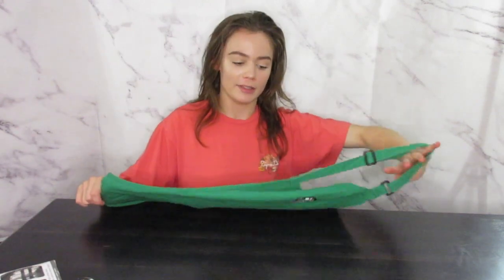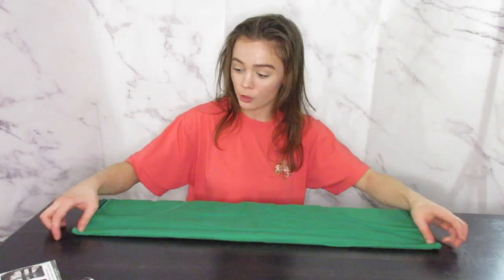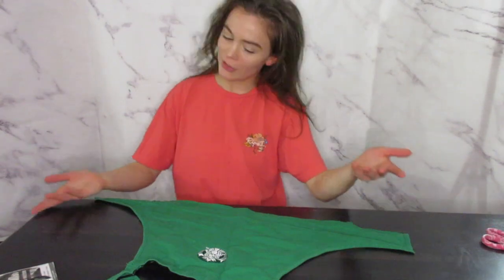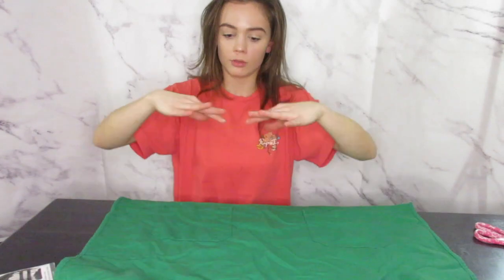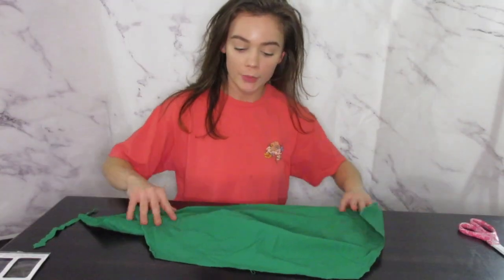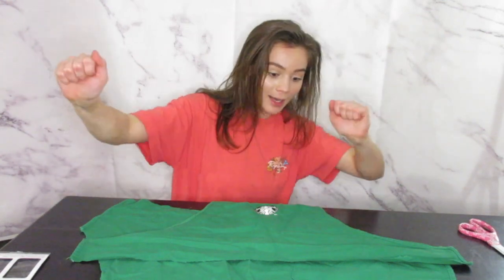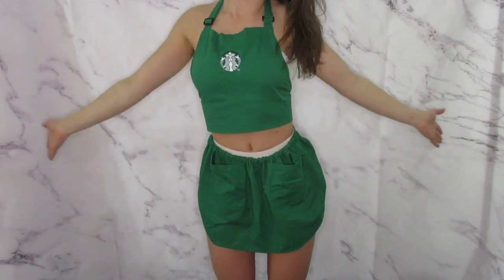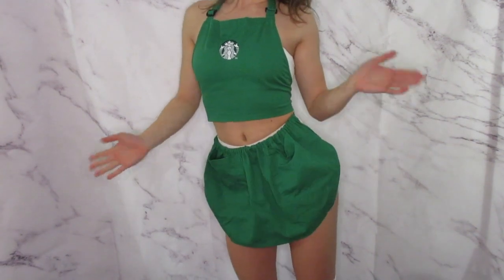STARBUCKS RAVE OUTFIT? | DIY OUTFIT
Hey guys I am back with another DIY video on how to upcycle your old aprons into a super cute outfit!!

Also I do know that my hair is a little greasy but ya girl just got off work so cut her some slack!!

Let me know what you think of this really simple DIY and if you create your own apron look send me a picture on Instagram!!